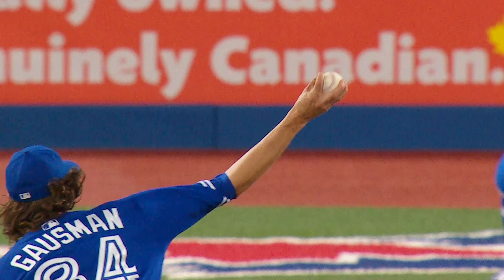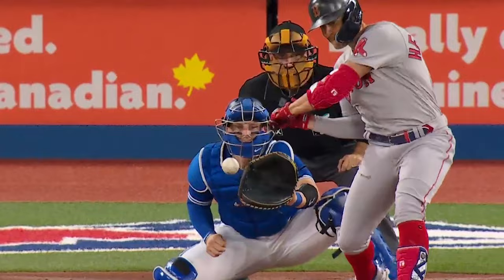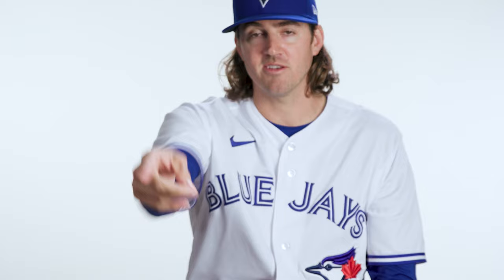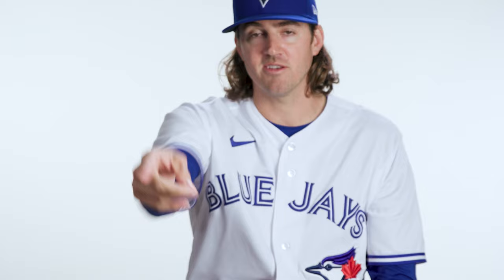Kevin Gausman teaches you how to throw his signature pitch - the splitter!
What makes Kevin Gausman so unhittable? The Toronto Blue Jays star explains his DEVASTATING strikeout pitch and his DaSpwitter hashtag!